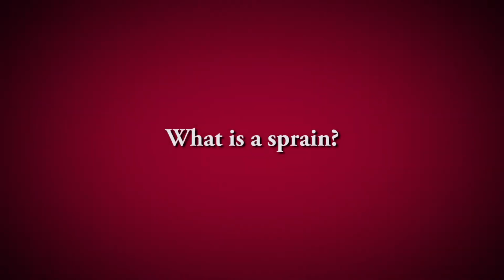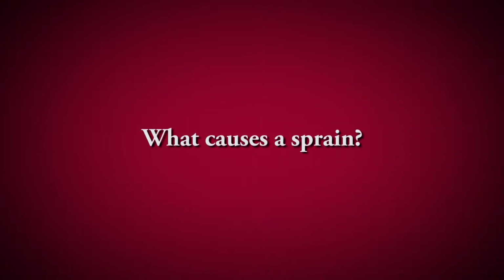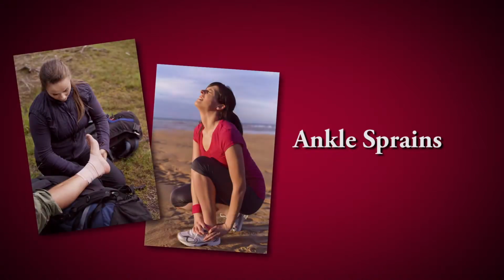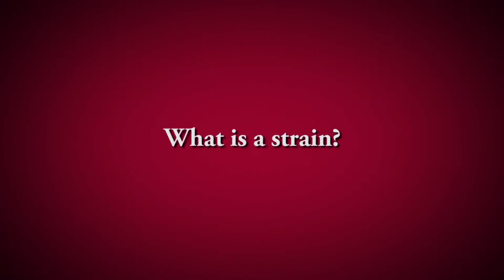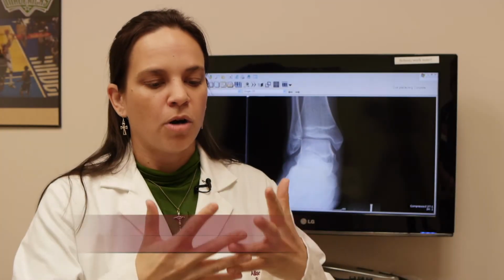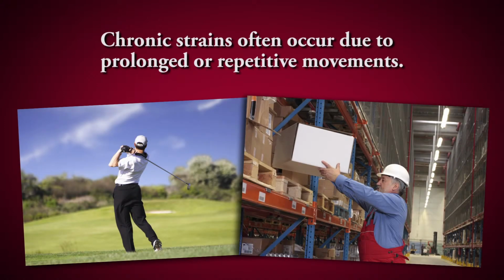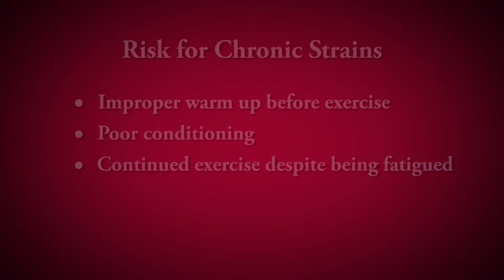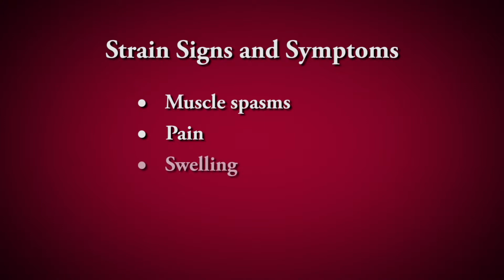TrinityTALK edu - Sprains and Strains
Dr. Allison Tobola, Trinity Clinic Orthopedics and Sports Medicine physician explains the differences between sprains and strains. She explains what you can do to treat them, how to prevent them and when to seek medical treatment.